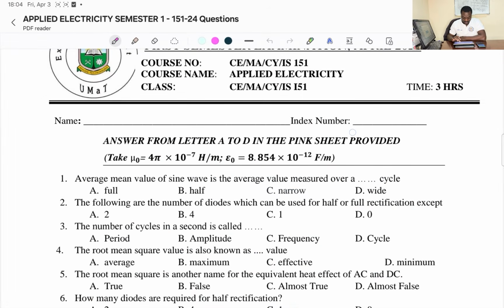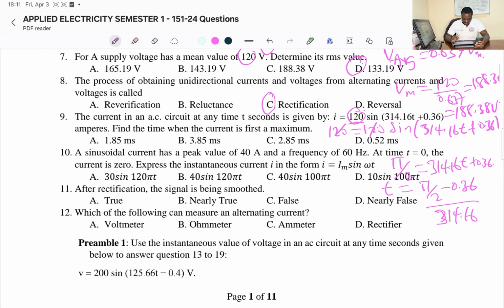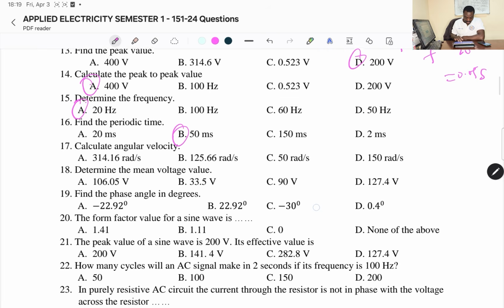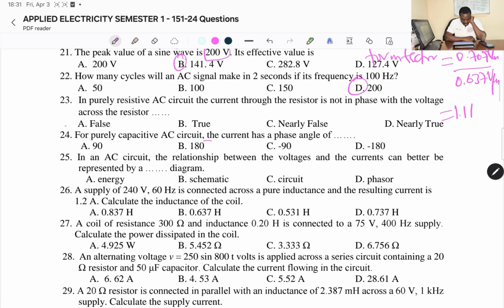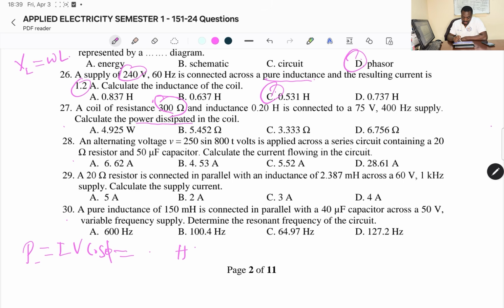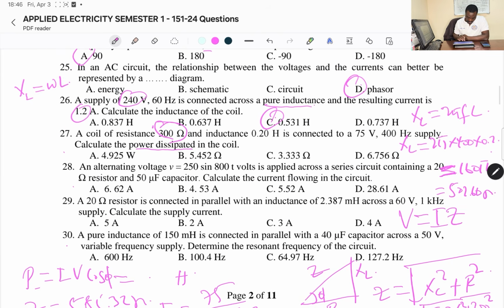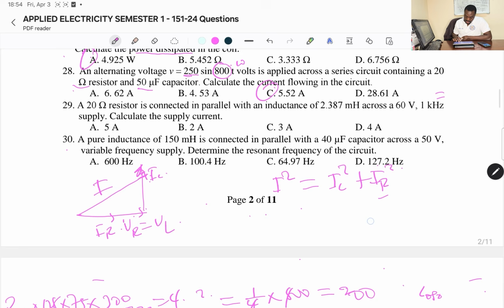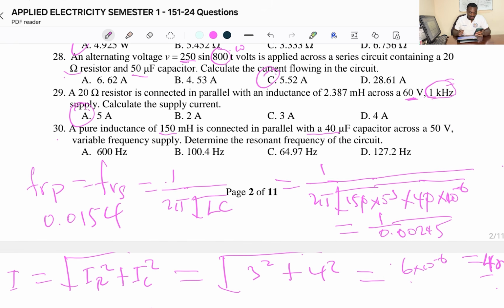Final Exam Applied Electricity (UMaT)_Question 1 to 30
Solving Past Exam  questions AC Theory and Fundamentals of AC Theory